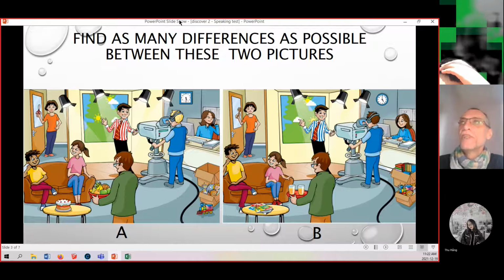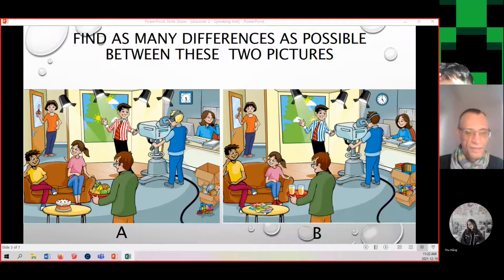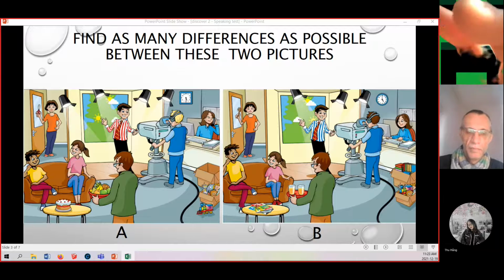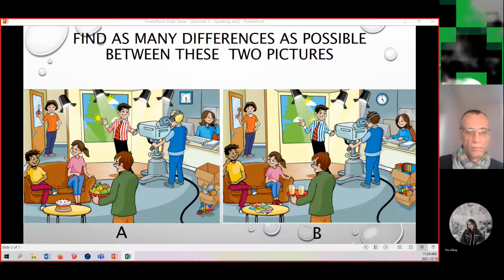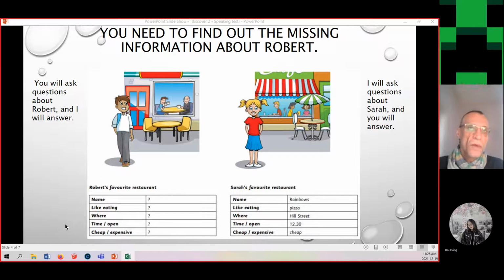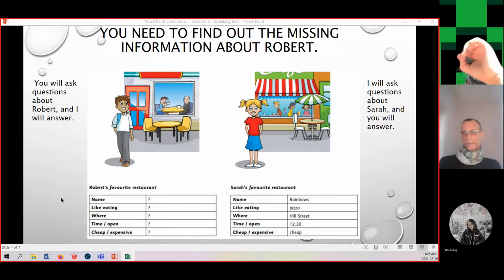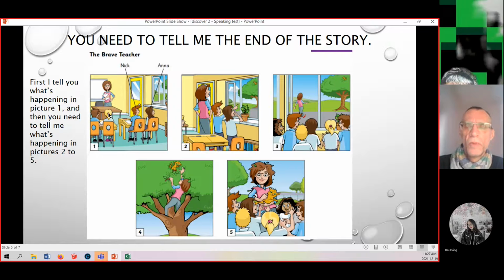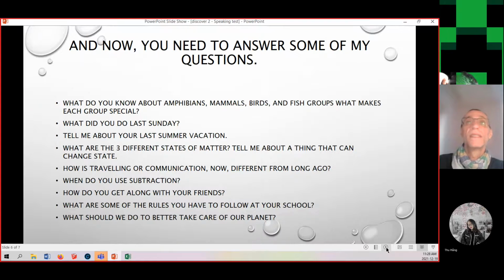CEC Liễu Giai Nguyễn Nam Khánh D2K19 Flyers Test